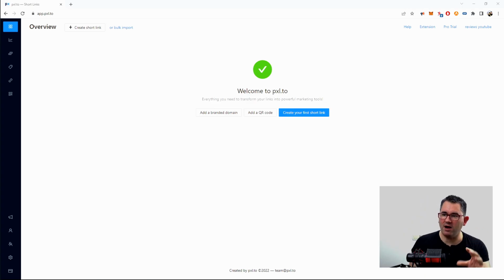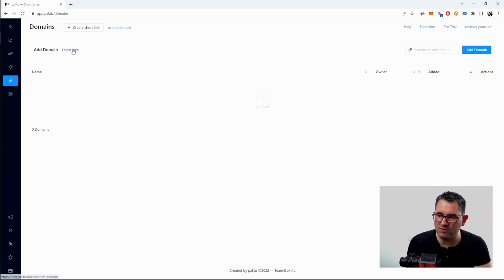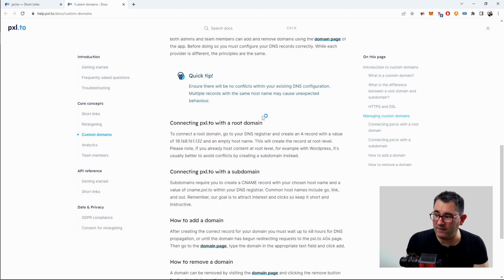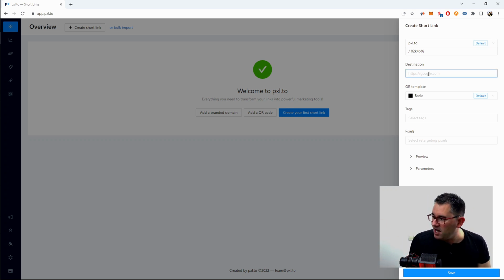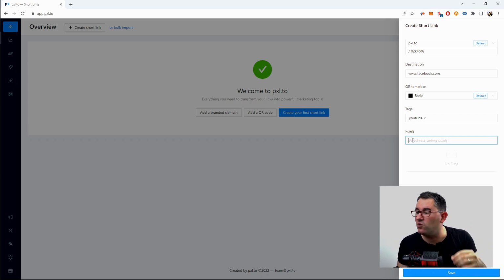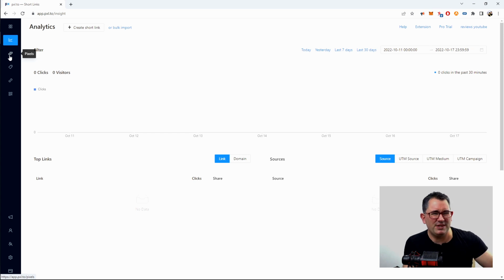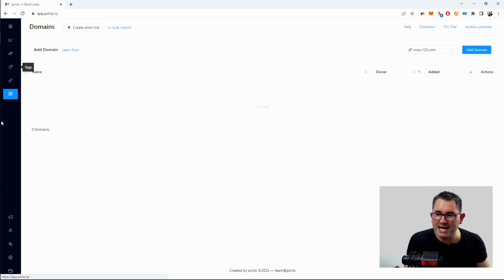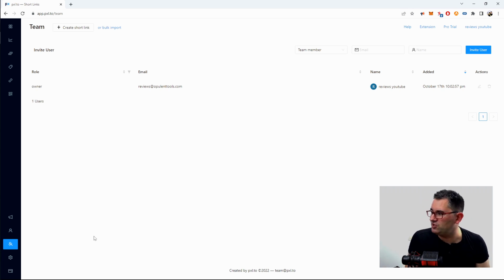PXL Review: Is PXL Any good?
PXL Review: In this PXL demo, I'll be walking you through transforming your links into powerful marketing tools.

Transform your links into powerful marketing tools!
pxl.to is a URL shortener built with server-less technology to help you grow without the looming concern of downtime or click limits.

Creating and monitoring short links shouldn't be stressful. pxl.to helps you work smarter, not harder, with features like branded links and embedded retargeting pixels so you can drive clicks and optimize every digital initiative.

Easily track customer journeys from a single, functional dashboard and discover what content resonates with metrics like clicks, geographic data, and top traffic sources.

Build trust with your audience by connecting your domains for secure, branded links, and boost your engagement by customizing the appearance of every link you share.

Unlike other services, pxl.to is based on server-less, decentralised architecture. This provides a robust and reliable service with unparalleled uptime, unlimited clicks, and low latency links... no matter where your visitors are in the world.

If you need to track link clicks and engagement, improve click-through, and manage everything from one place, then pxl.to is a no-brainer.

🕐Chapters🕐
0:00 PXL Review
0:10 PXL Discount
0:20 Exploring PXL's Dashboard